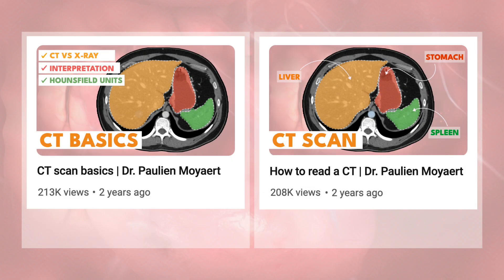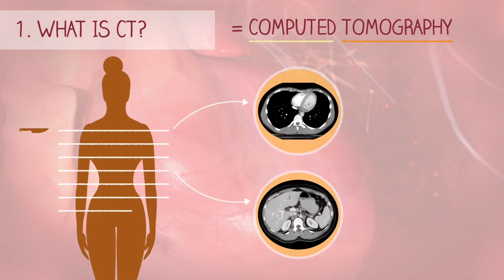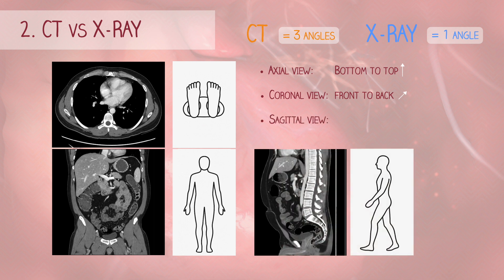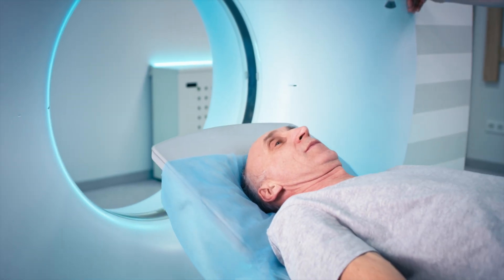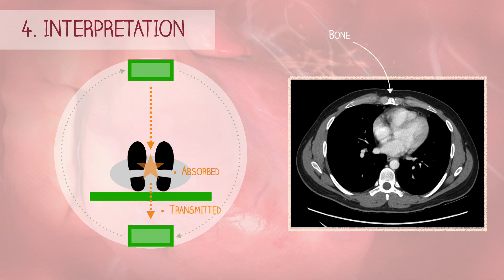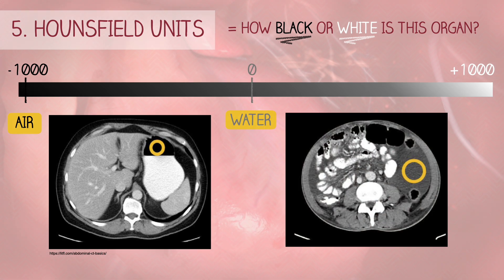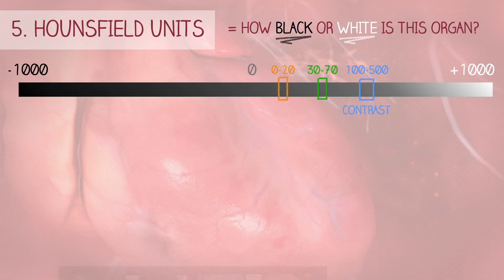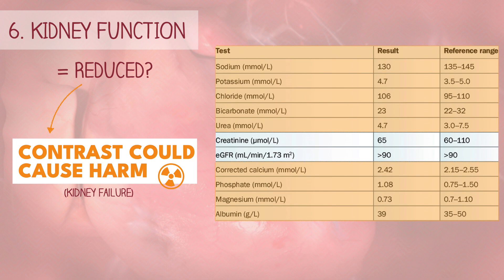An introduction to CT scans (1/2) | A beginner's Guide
This video is the first in a two-part series on how to read a CT scan. You’ll learn what a CT scan is, how it works, and the different ways we can look at the body—like axial, coronal, and sagittal views. I’ll also walk you through what happens during a CT scan, explain how to make sense of the black, white, and gray tones using Hounsfield units, and show how contrast agents help make certain organs stand out.

Timecodes:
0:00 – Introduction
0:14 – What Is a CT Scan? (Simple Breakdown)
0:46 – CT Scan vs. X-ray
1:02 – Axial View Explained
1:11 – Coronal View Explained
1:19 – Sagittal View Explained
1:33 – CT Procedure: What to Expect (Part 1)
1:50 – Scan Artifacts: How Metal Affects the Image
2:00 – CT Procedure: Inside the Scanner (Part 2)
2:05 – How to Read a CT: Where to Start
2:45 – Understanding Bone, Air & Density Differences
3:00 – Hounsfield Units
3:34 – Example
4:00 – Contrast Agents
4:12 – Before & After Contrast Example (Kidneys)
4:39 – Why Kidney Function Matters for CT Scans
4:58 – Next video: Interpreting a Full CT Scan